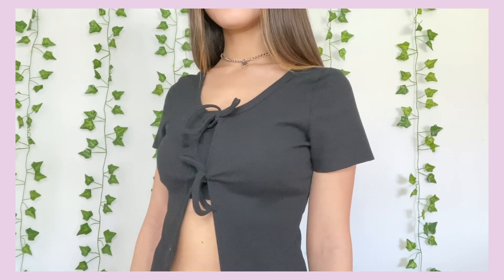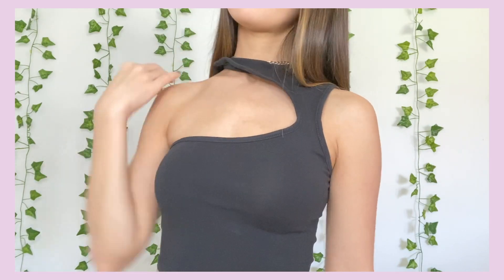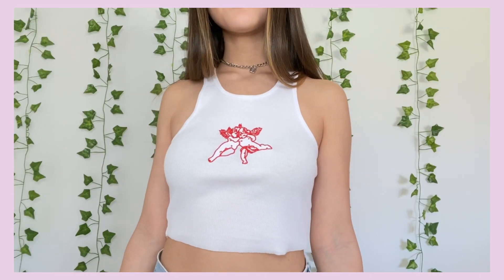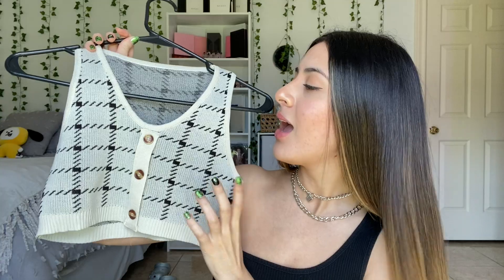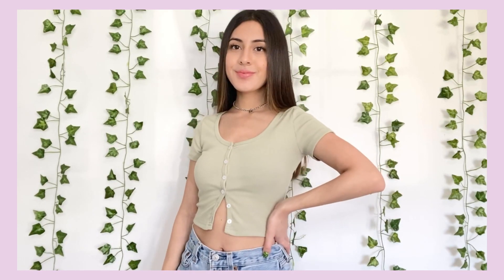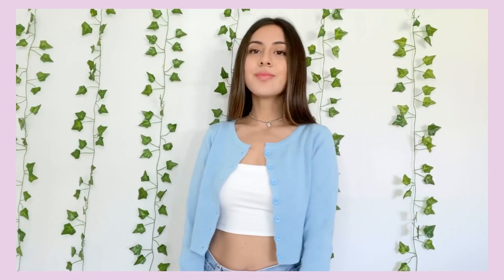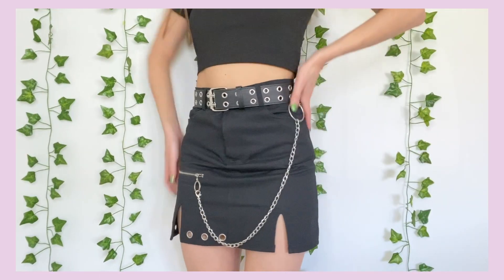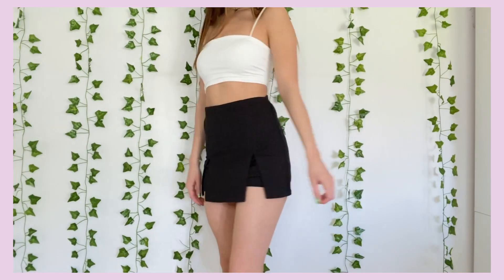YESSTYLE TRY ON HAUL ♡